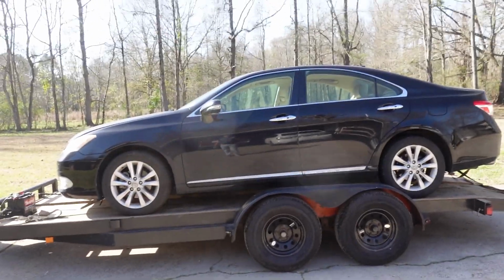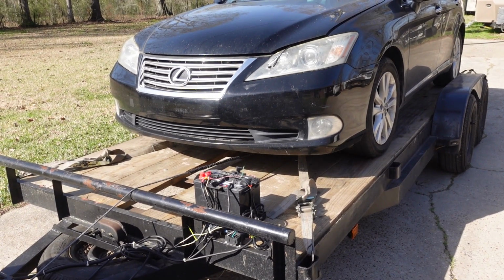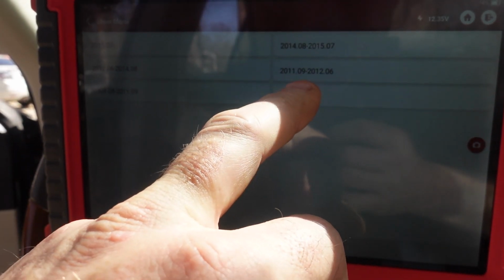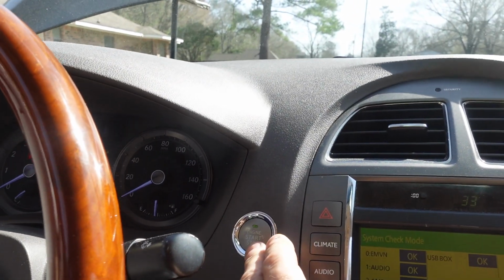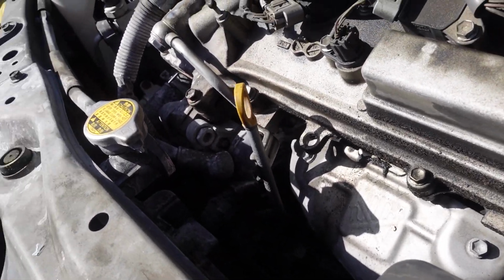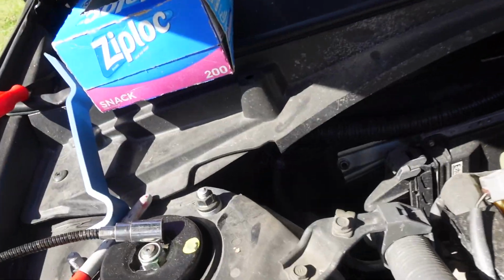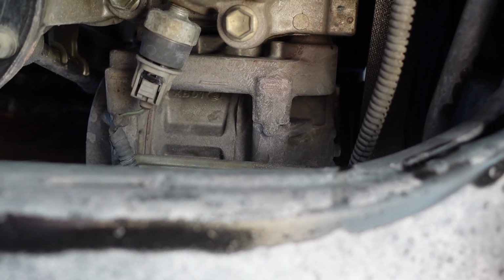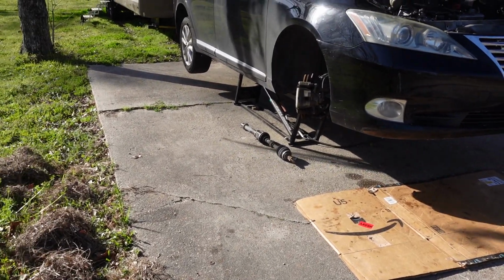Can We Save This 2012 Lexus ES350?